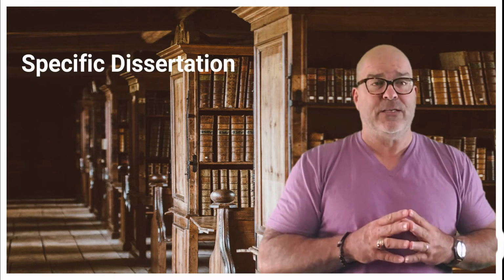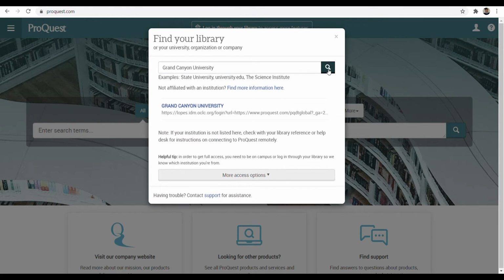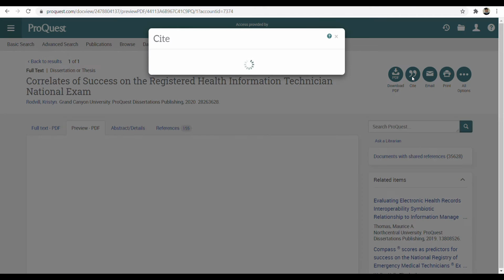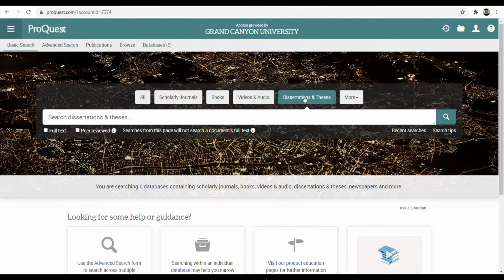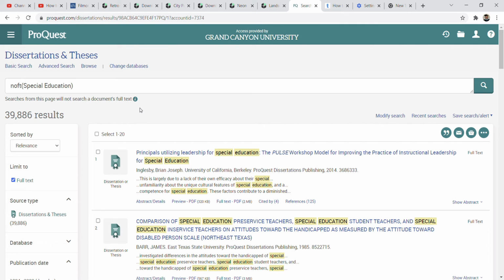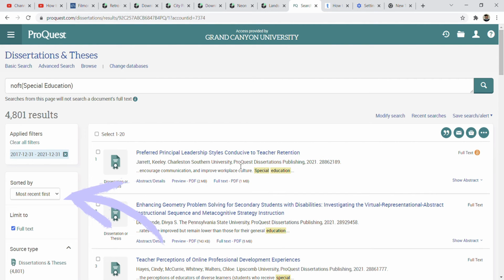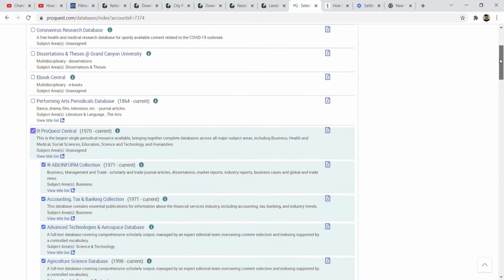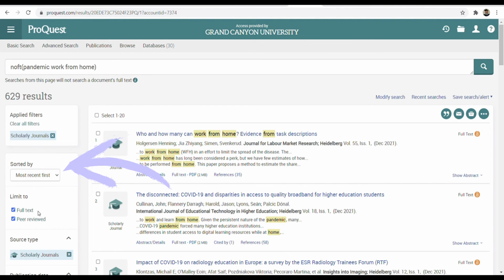How to Use ProQuest - 3 Quick & Easy Ways || Dissertation Research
Learn three quick and easy ways to use ProQuest for your dissertation research:
1. Find Specific Dissertations
2. Find Dissertations on Specific Topics
3. Find Peer-Reviewed Research Articles

Please join the community of scholars on this channel! Let me help YOU get to graduation!

APA citation:
Markette, N. & Markette., J. [Dr. Markette]. (2021, December 7). How to Use ProQuest - 3 Quick & Easy Ways || Dissertation Research. [Video].